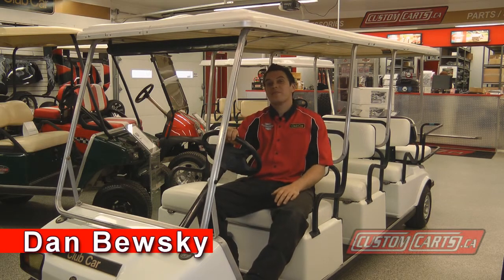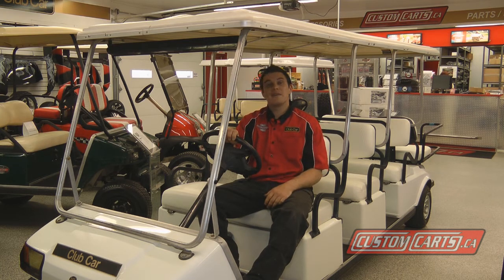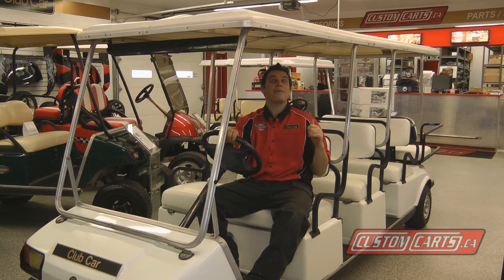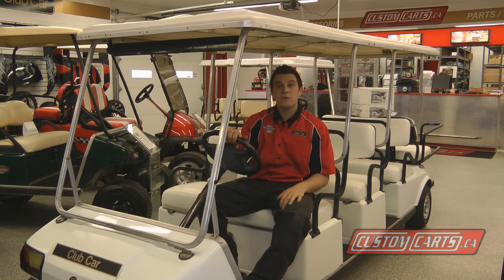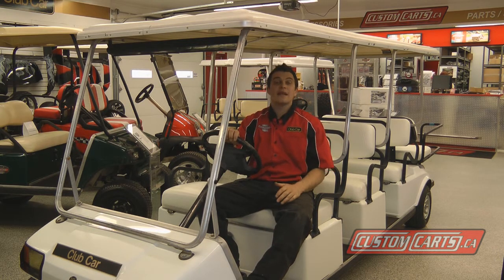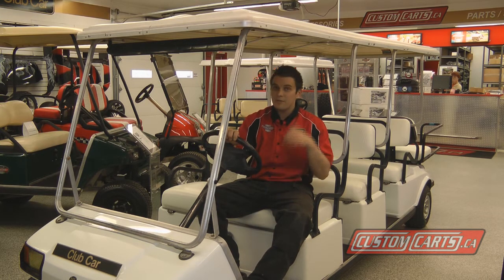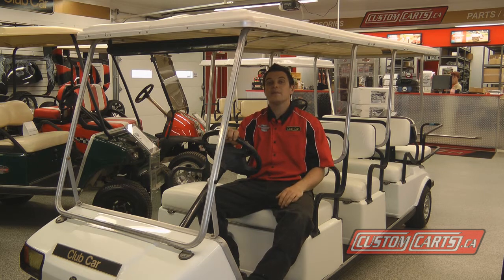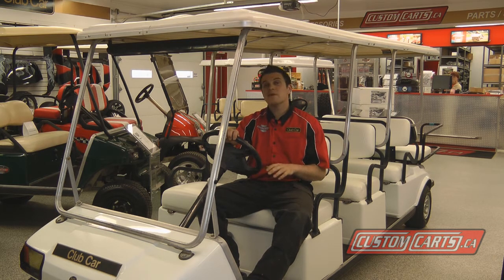8 Seat Golf cart - Customcarts.ca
Roll in style with a cart built for 8! This multi-seat cart will help to carry guests around your course or even across the parking lot to help the elderly or those with mobility problems!